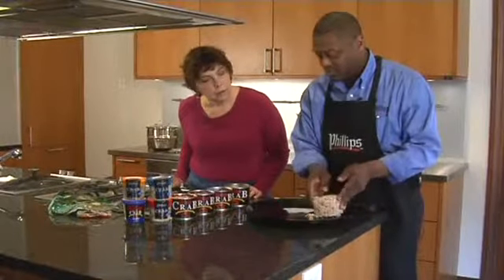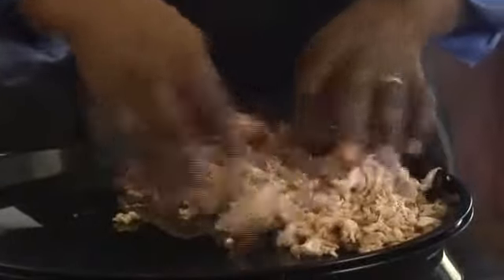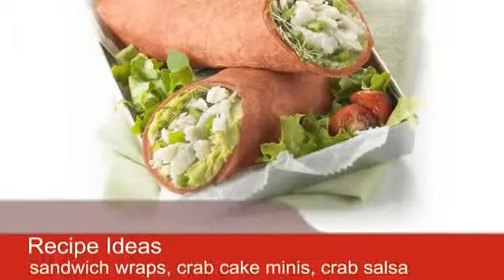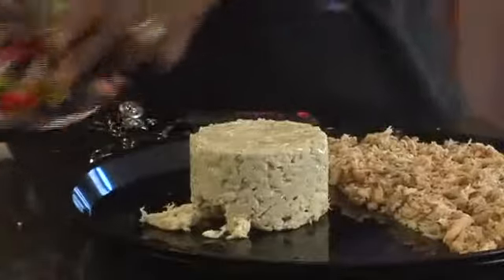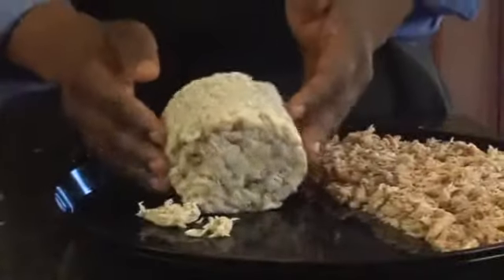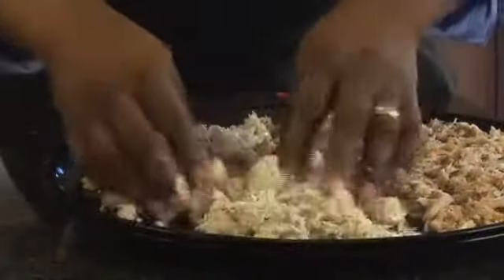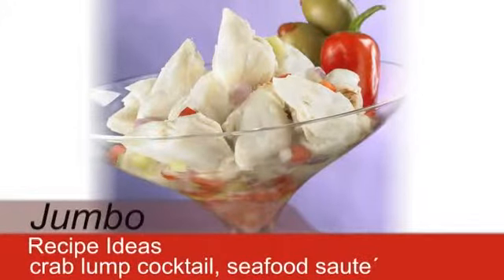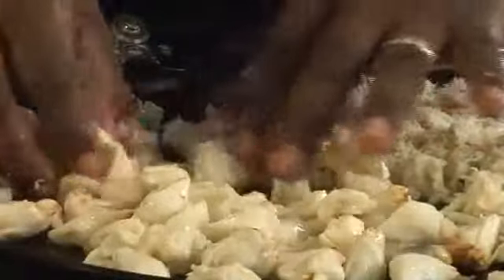Understanding Crab Meat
Understanding Crab Meat with Phillips Foods